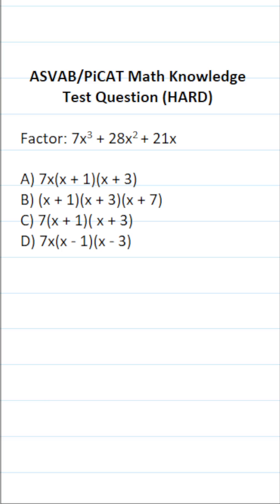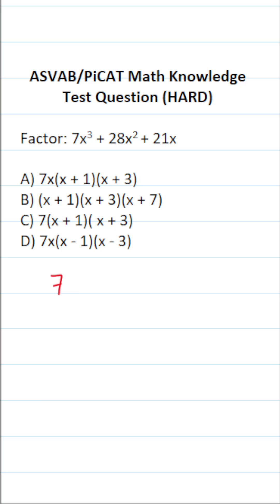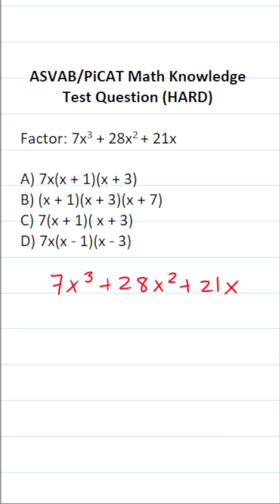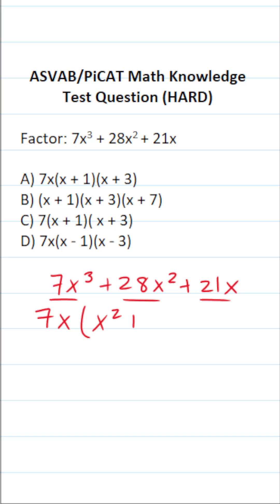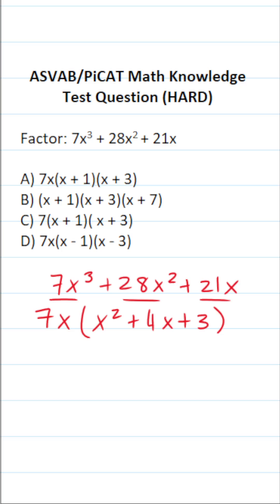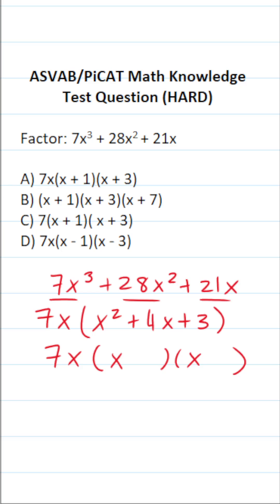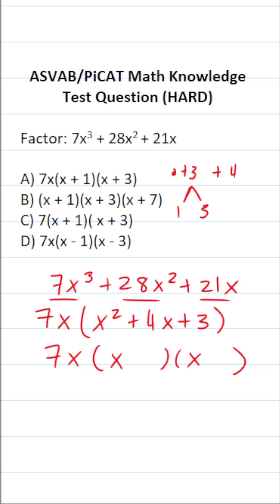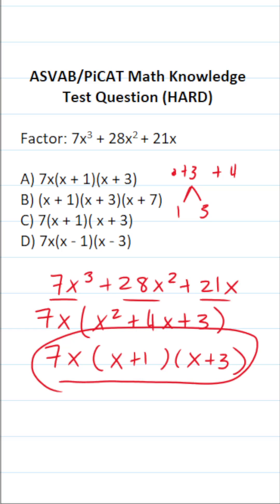Factoring: ASVAB/PiCAT Math Knowledge Practice Test Question acetheasvab with grammarhero